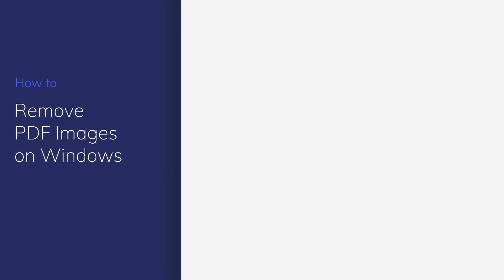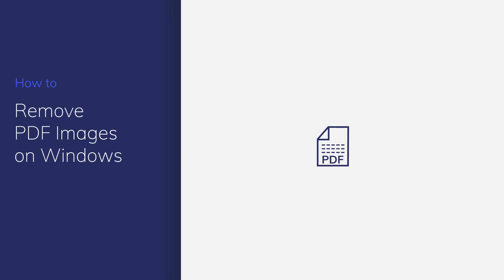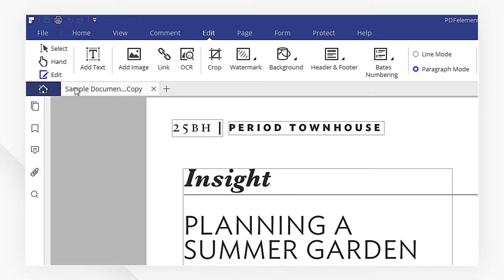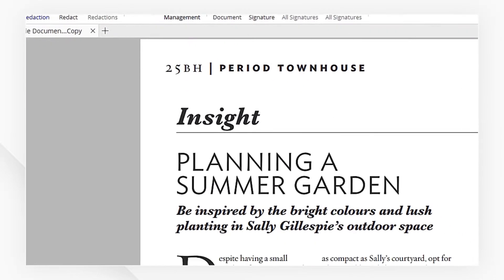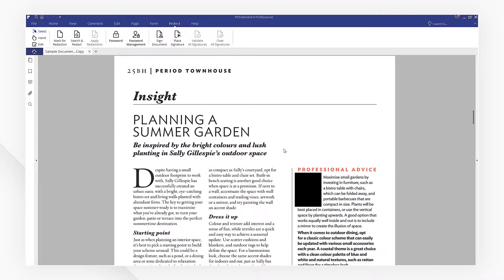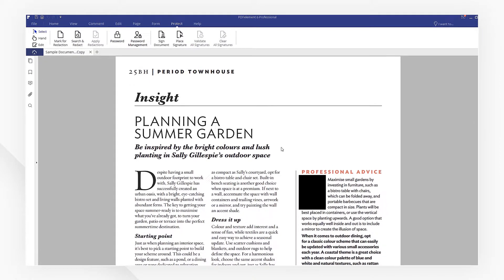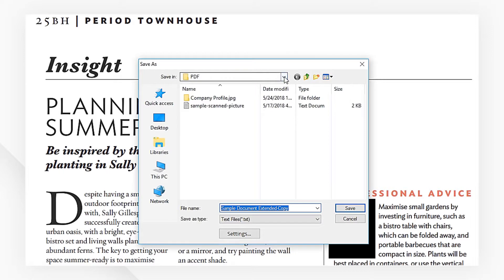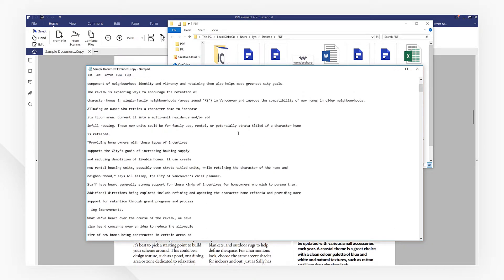Remove PDF Images on Windows with PDFelement